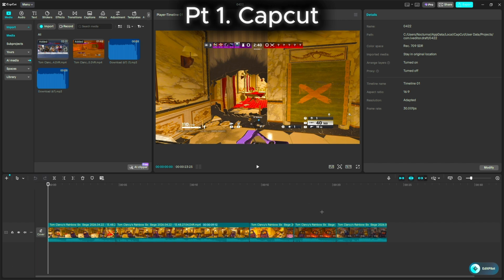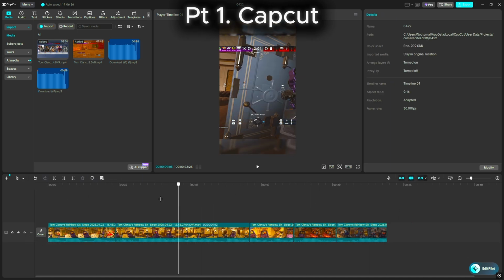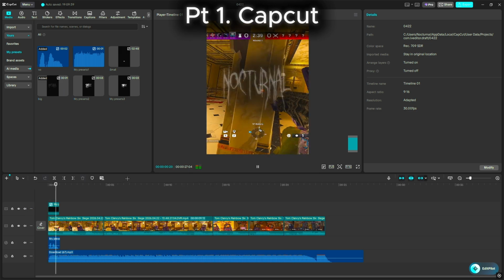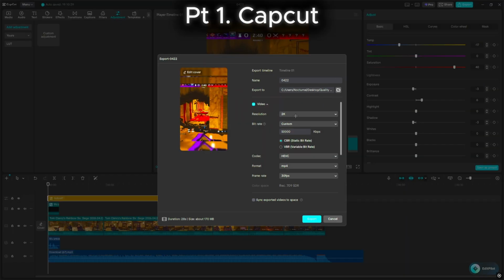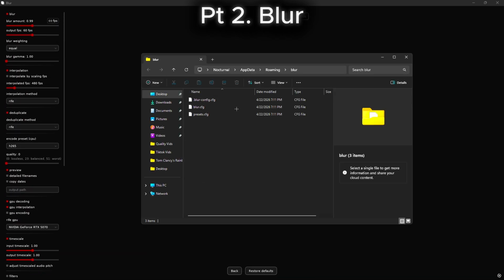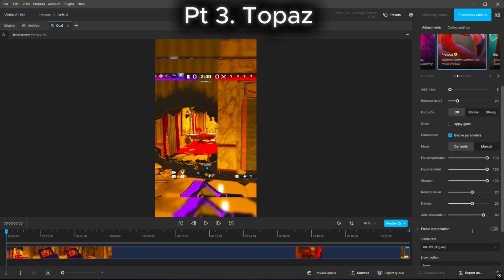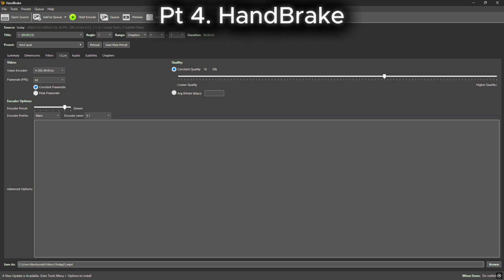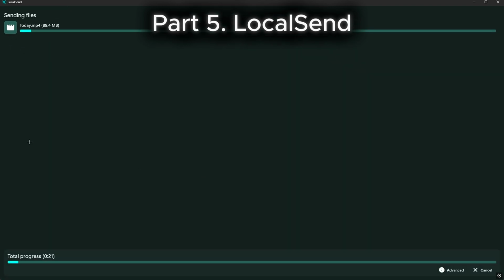FULL VIDEO TUTORIAL